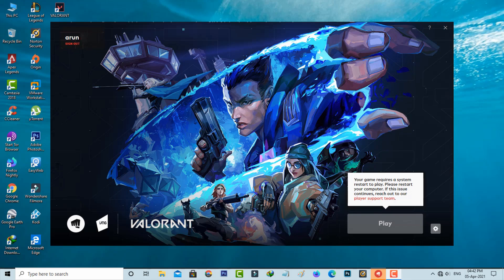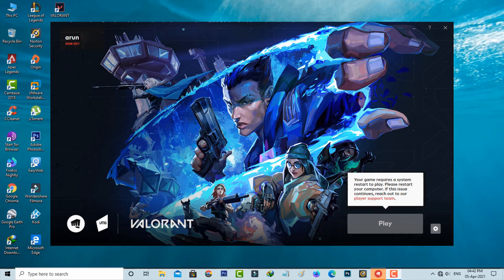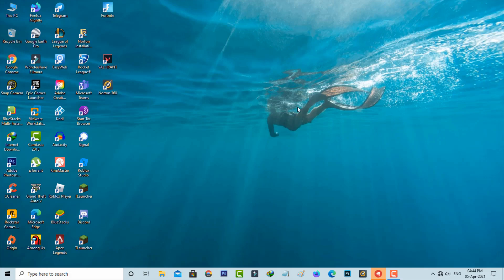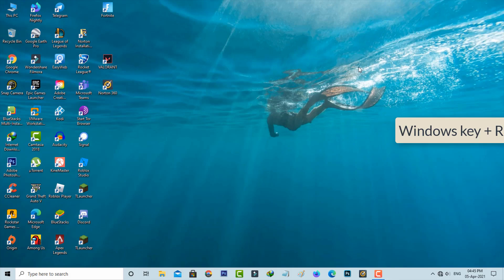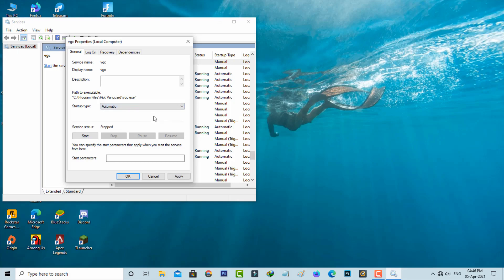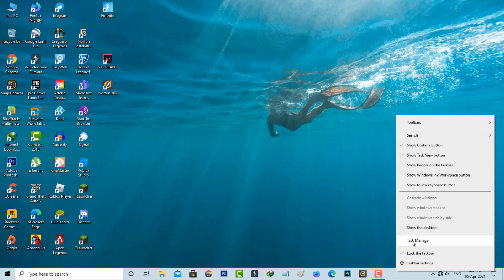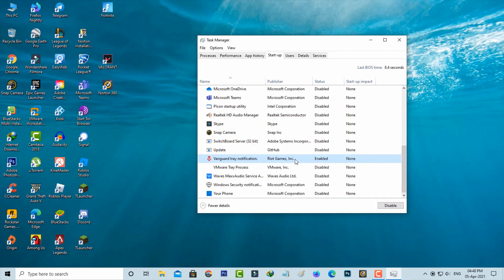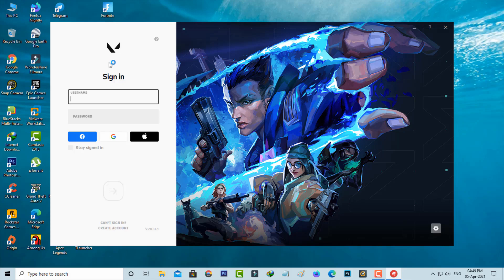Fix valorant your game requires a system restart to play.Please restart your computer windows 10/7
This tutorial is about how to fix valorant your game requires a system restart to play.please restart your computer.

This solution is 2022 released and here i get this error message in my windows 10 pc.

At same time this trick also working in windows 7 reddit,windows 8 and win 8.1.

This video has english subtitle at same time tamil,kaise kare hindi,telugu,malayalam and cara mengatasi people's are can easily understand it.

Today i get the following one error notification after i install the riot vanguard valorant :

Your game requires a system restart to play.Please restart your computer.

If this issue continues,reach out to our player support team.

Play.

How to solve valorant not opening or connection error :

1.My point of view this is not a error.

2.Which means that if you install any game or software your computer ask for restart process.

3.So first of all restart your laptop.

4.After the restarting is completed,if may be again it shows that same error message just try this method.

5.So i hope if you follow this simple step,your problem is 100 % fixed.